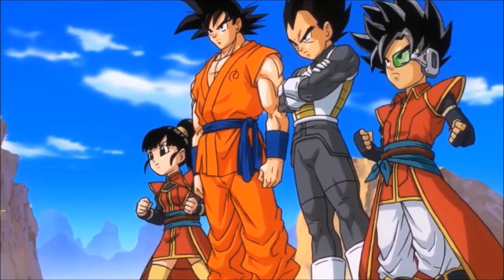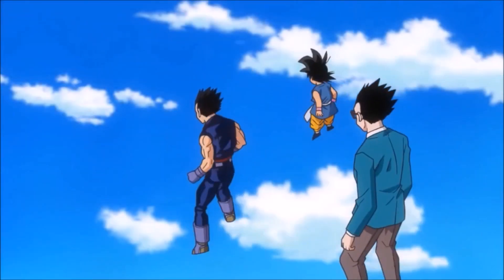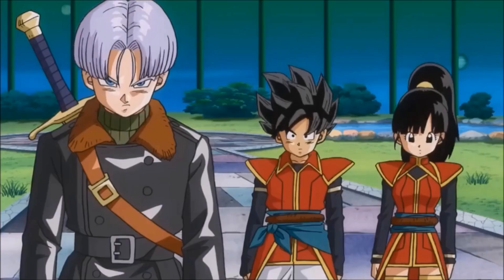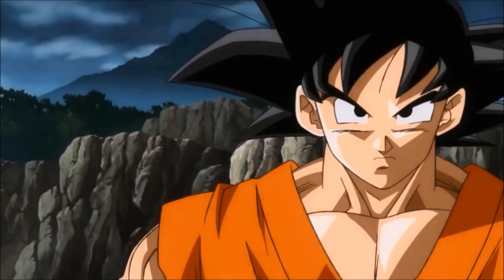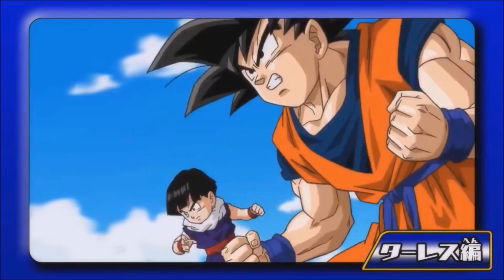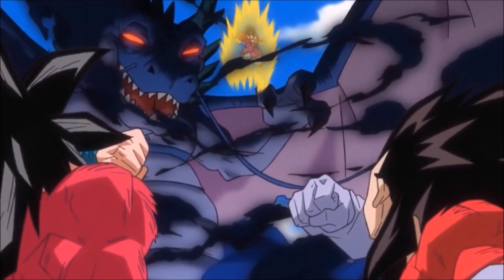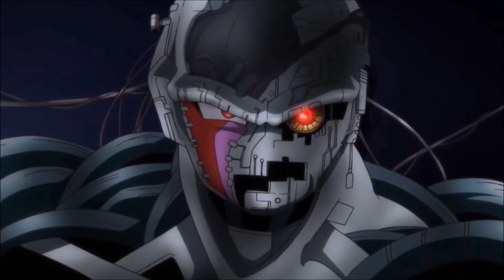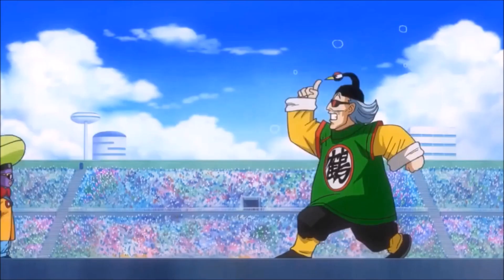Super Dragonball Heroes Episode 1 Review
Here's my review of the first episode of the new db anime Super Dragonball Heroes!